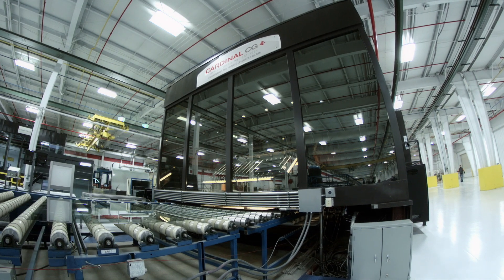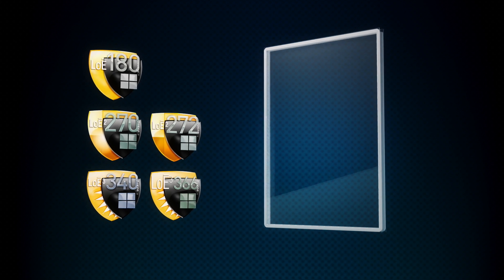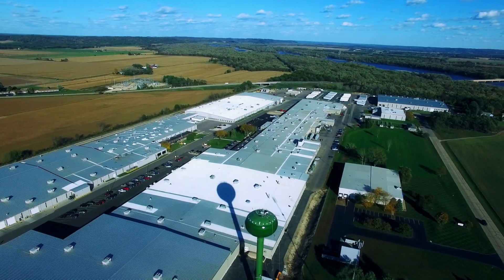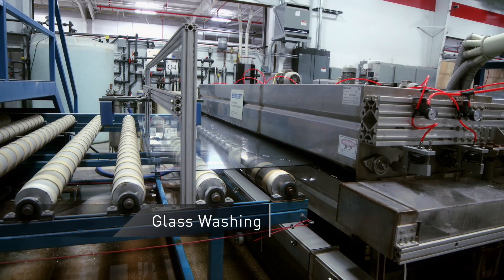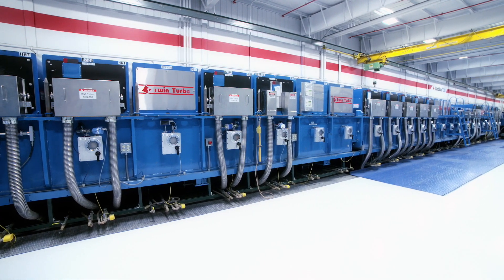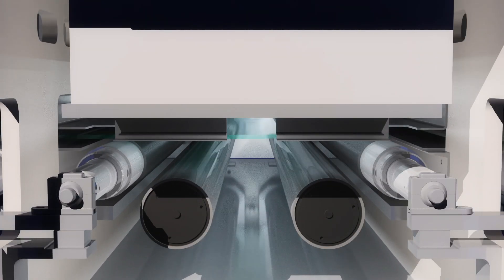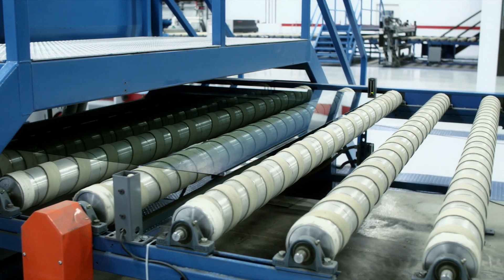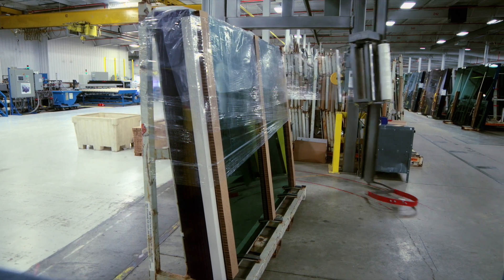Coated Glass Technologies from Cardinal Glass Industries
Discover the science behind energy-efficient glass with an inside look at how low-E glass is made. This video explains what low-E (low-emissivity) glass is and how it helps improve residential and commercial spaces. Learn about the key benefits, including reduced heating and cooling costs, UV fade protection for interiors, enhanced occupant comfort, and support for building code compliance. See Cardinal’s advanced production process in action, where precision coatings are applied to create high-performance glass that delivers superior energy efficiency without compromising clarity.